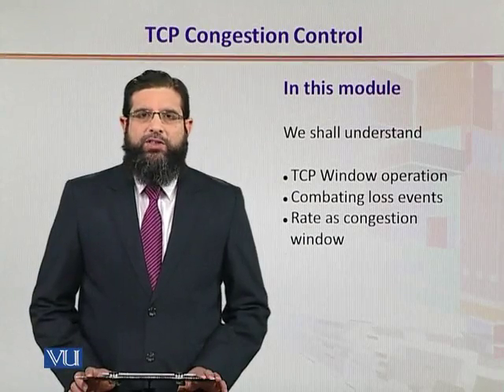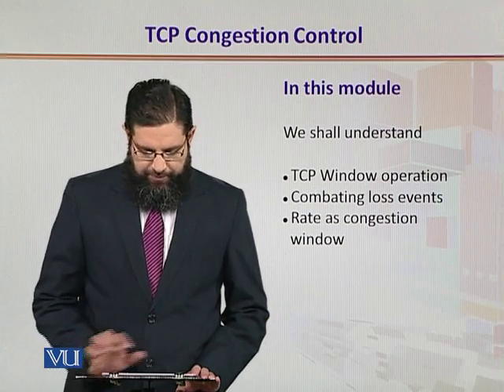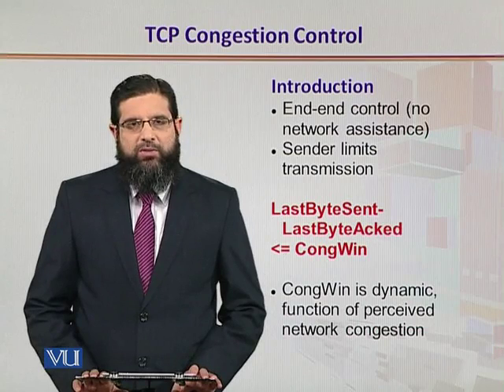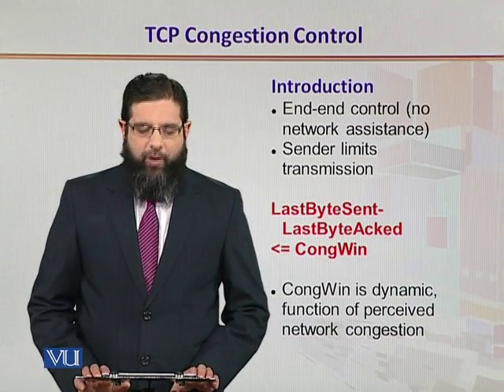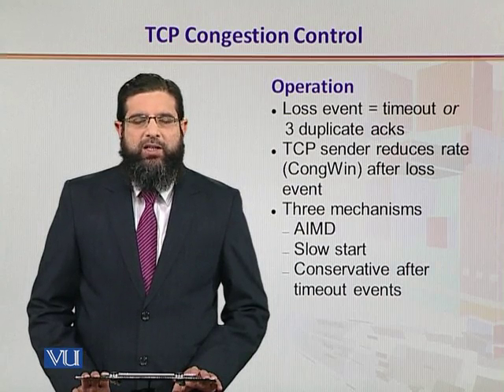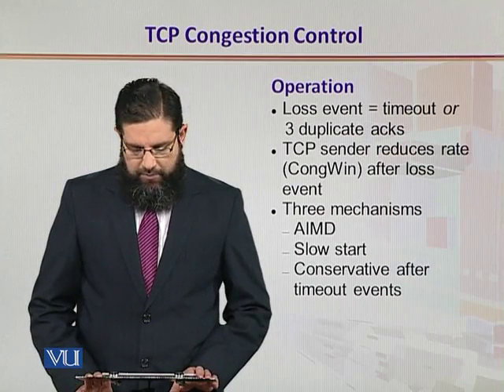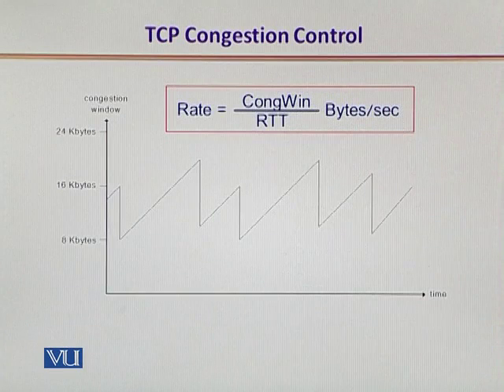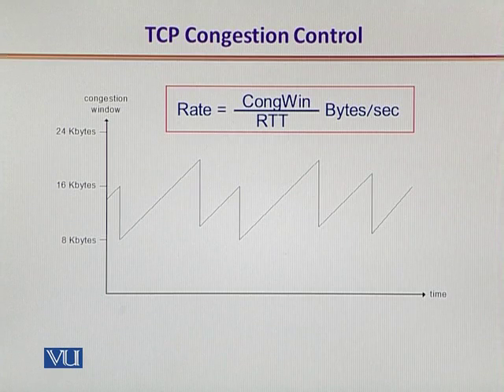CS432_Topic121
Topic: 121